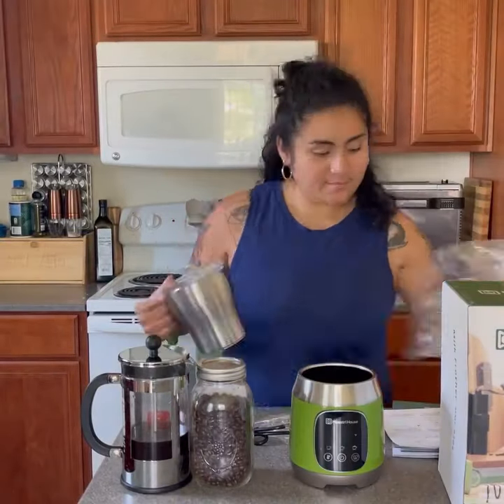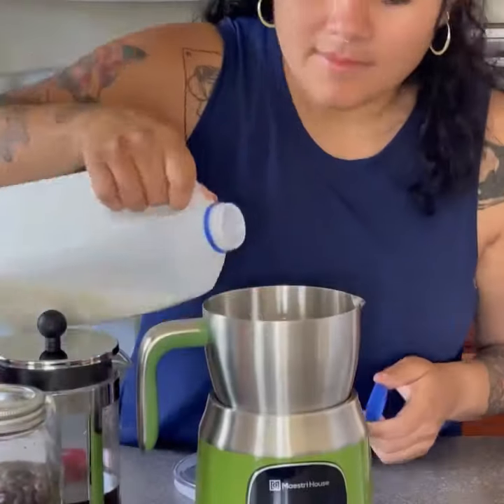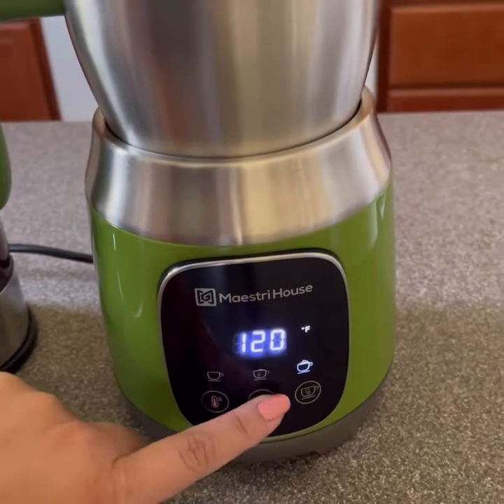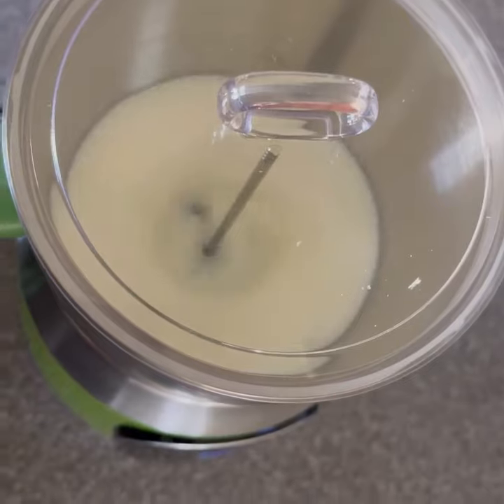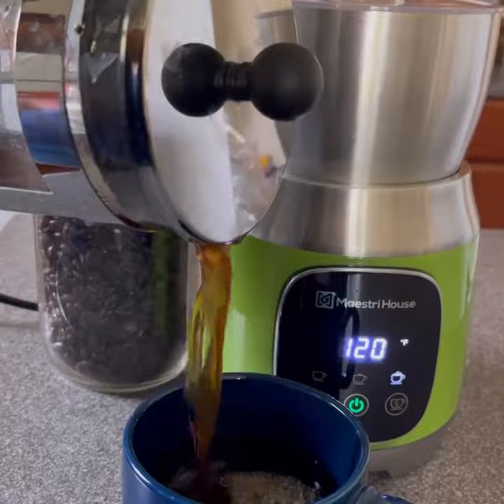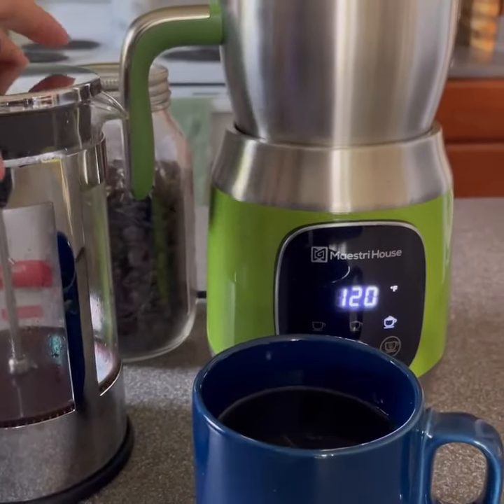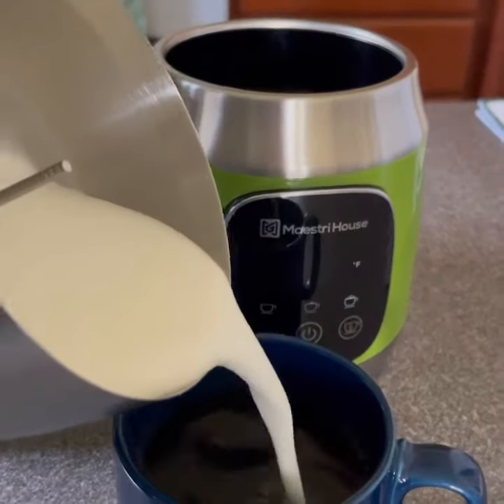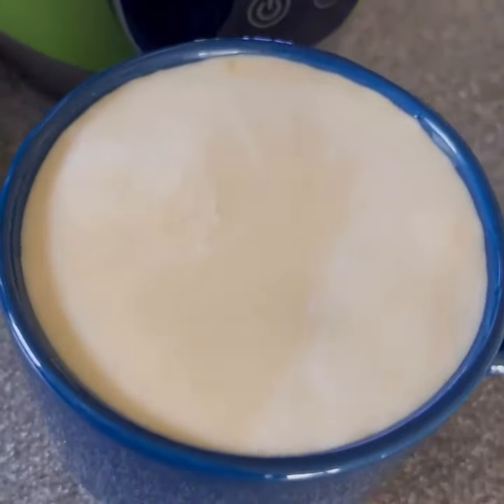I Tested Best Milk Frother 2022 For Home Baristas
For a home Baristas, this frother definitely does a great job! Finding a milk frother is very easy, however, finding a milk frother that is high-quality can be a bit more difficult. You might as well try the Maestri House milk frother.

""Things I love about the Maestri House Milk Frother:
•temperature & thickness control
•led touchscreen
•hands-free!
•cute design
•super easy to clean
•multiple uses

It’s so easy to use and clean and perfect for multiple cups of coffee. Love that I don’t have to stand there with a handheld frother anymore! " said @
elzamante.

Here are some Coffee Recipes from Maestri House. The frothy coffee is fantastic and can be enjoyed at any time of the day.

Follow us to get more latest news!